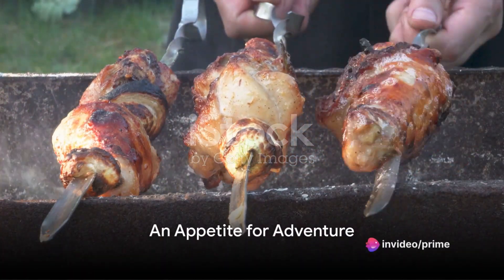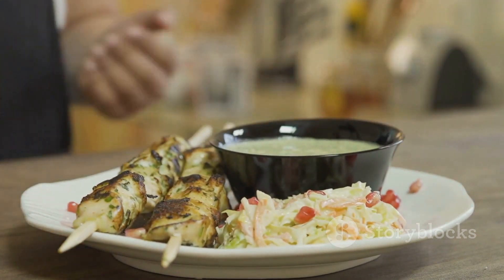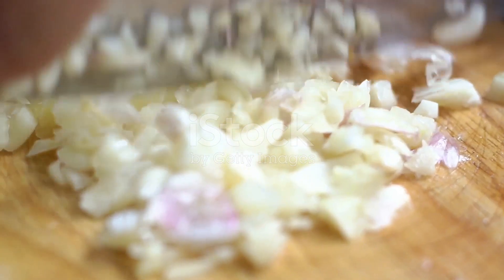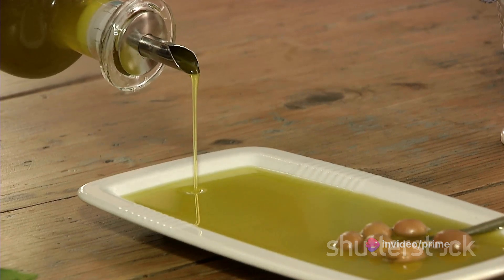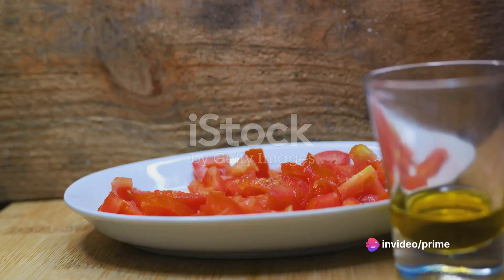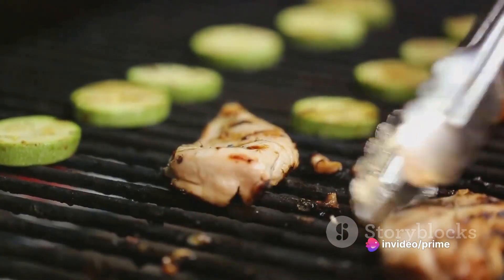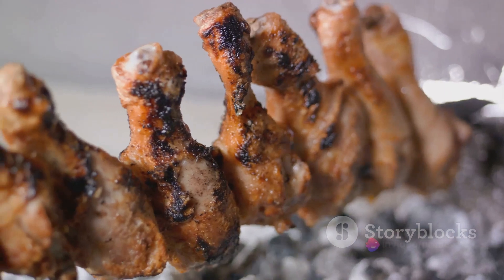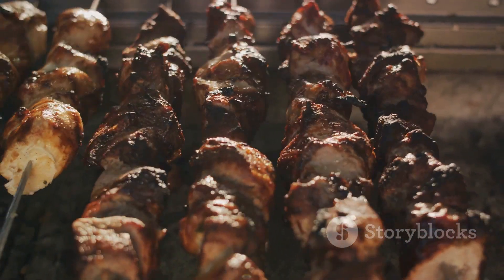Turkey Lemon Garlic Skewers Recipe for Grilled Extravaganza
Description: Elevate your grilling experience with our Turkey Lemon Garlic Skewers recipe. Learn how to create succulent turkey skewers infused with zesty lemon and savory garlic. Perfect for a barbecue or a quick and flavorful weeknight dinner.

Embark on a culinary adventure with our Turkey Lemon Garlic Skewers Recipe an irresistible dish that brings together succulent turkey with the zesty freshness of lemon and the savory richness of garlic. In this recipe, we'll guide you through the steps of creating perfectly grilled skewers that are bursting with flavor. Whether you're planning a barbecue with friends or craving a quick and flavorful weeknight dinner, these skewers are sure to be a hit. Join us in exploring the art of crafting Turkey Lemon Garlic Skewers for a grilling extravaganza.